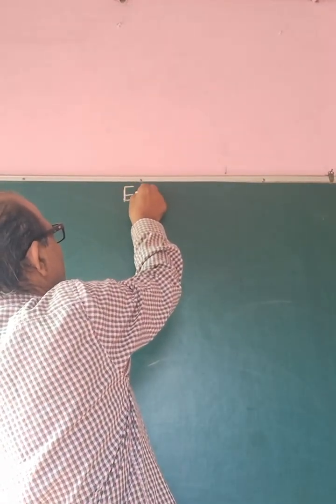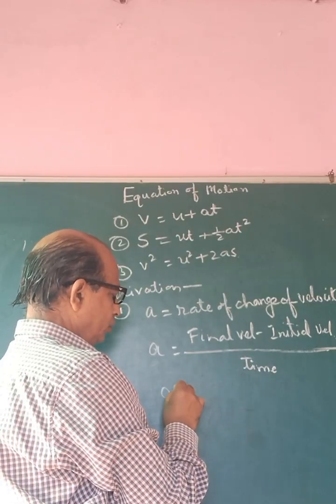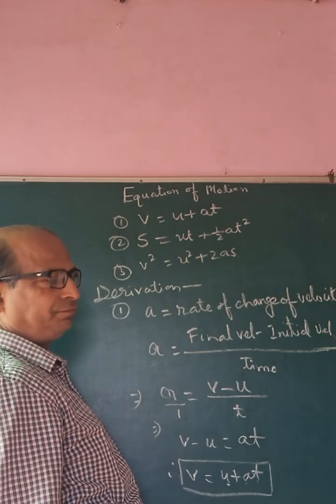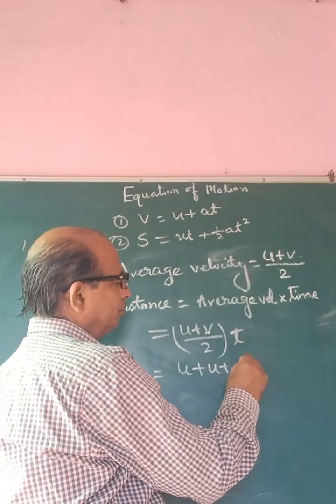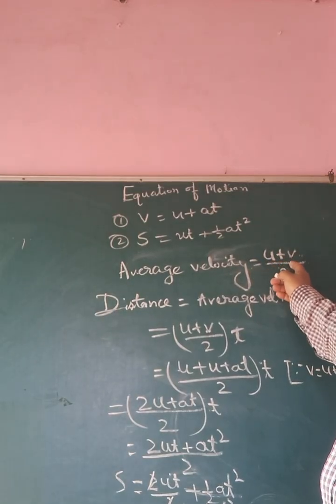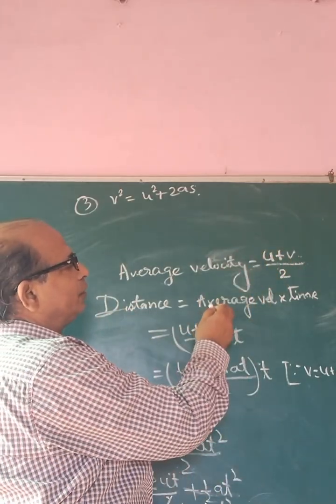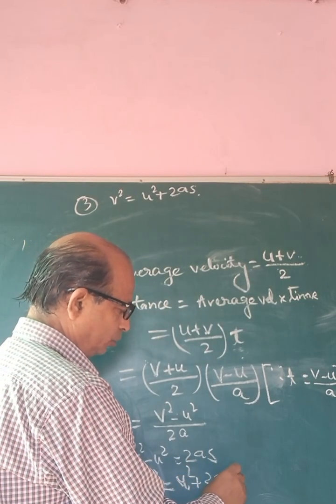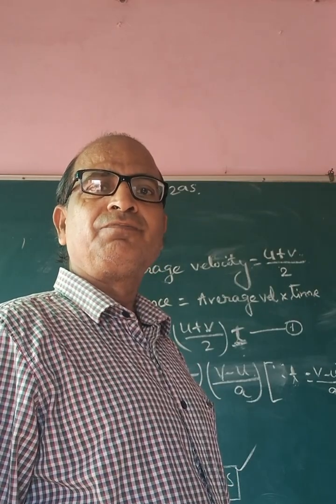Equation of Motion of class 9.Proof of alternative method